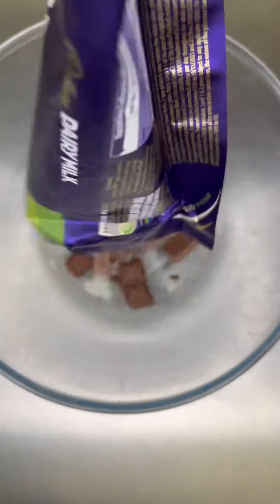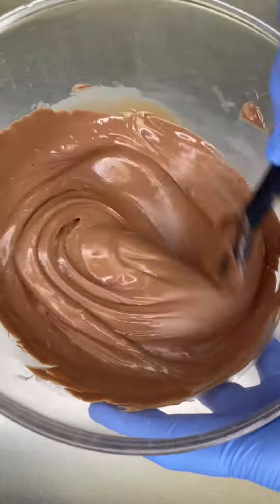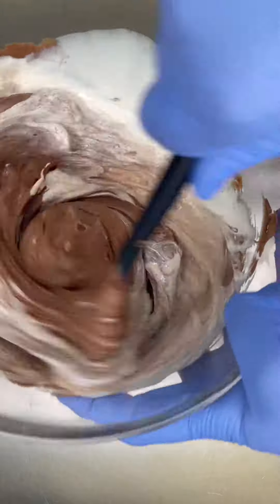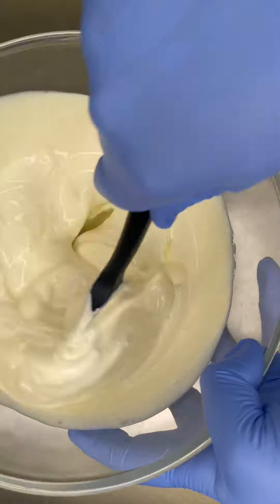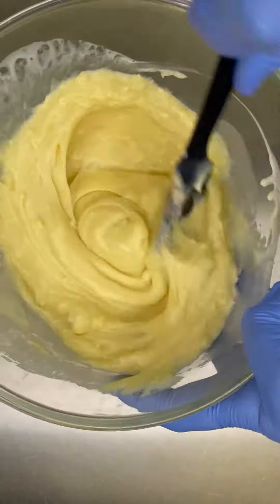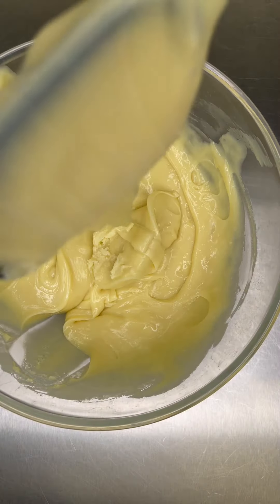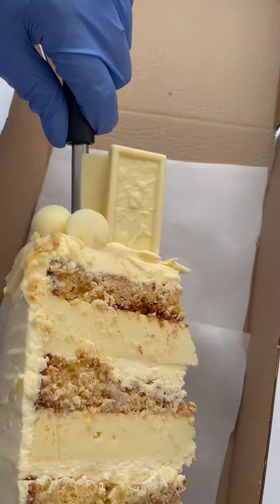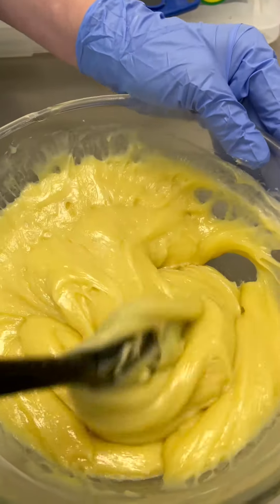cake by me - I love to add a knob x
I love to add a knob x